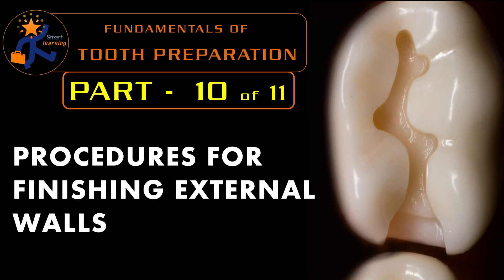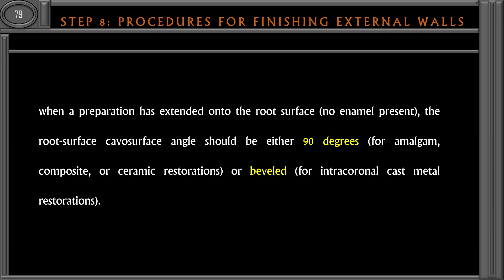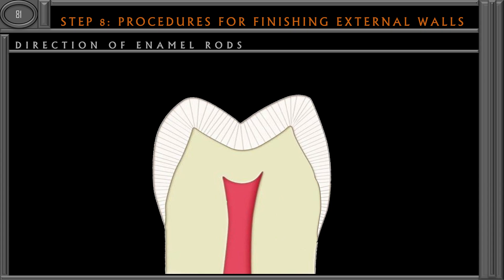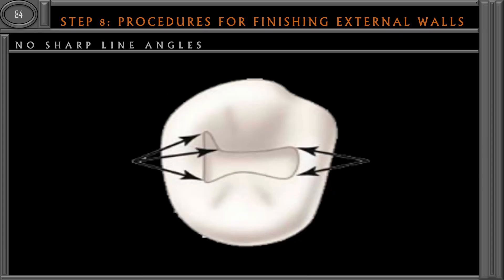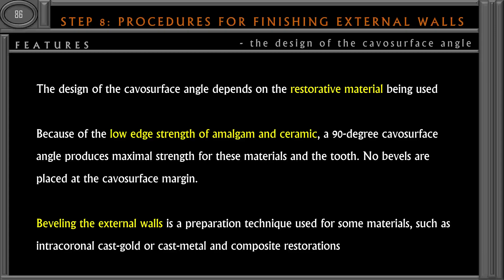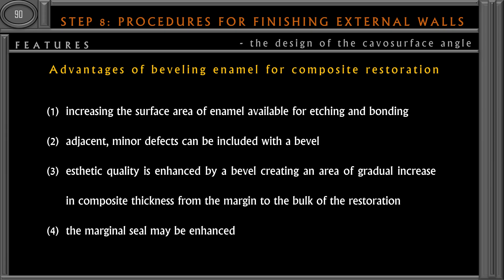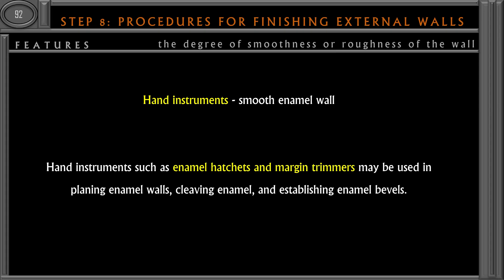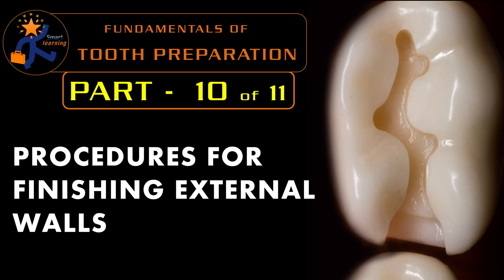Fundamentals of tooth preparation : Part 10 | PROCEDURES FOR FINISHING EXTERNAL WALLS